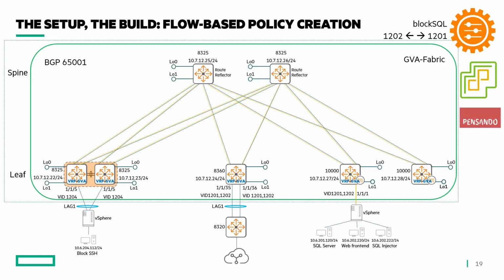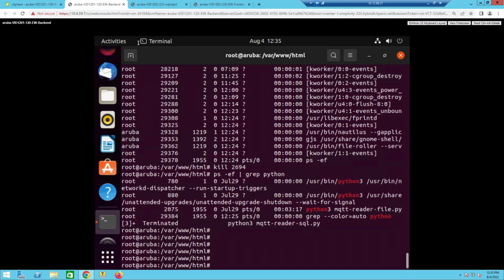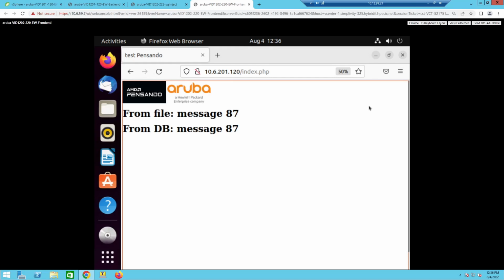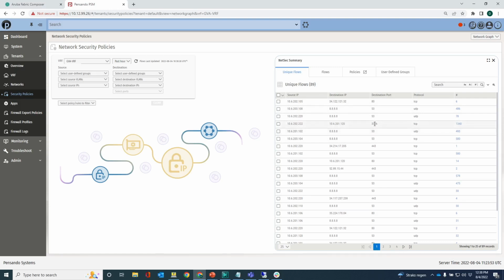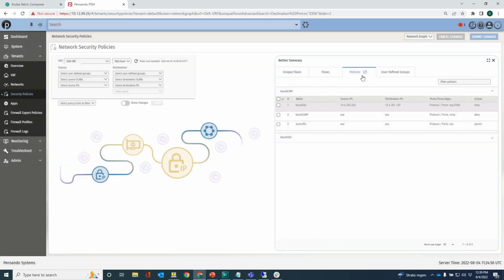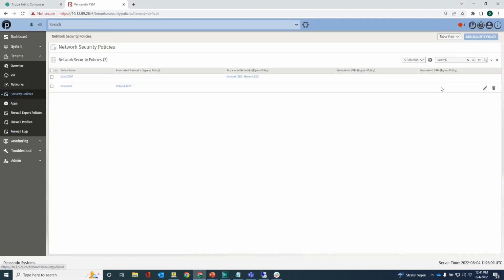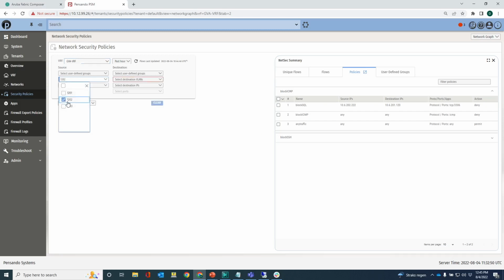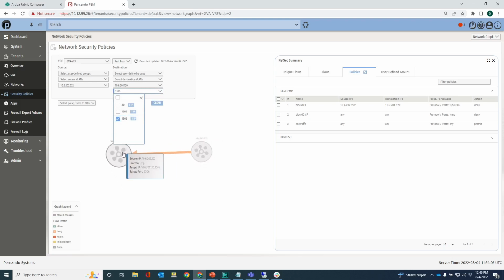HPE Aruba Networks Data Center Networking with AOS-CX, AFC and PSM video 11: Dynamic policy updates.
Another great feature with AOS-CX 10000 switches in combination with AMD Pensando Services Manager is that you can view all the active flows. With AMD PSM you get total visibility of all the flows that are passing the Distributed Security Modules on the AOS-CX 10000 switch. Because of this, AMD PSM allows you to select a specific flow and add it (or create) to an existing policy. This video demonstrates how this can be achieved in a couple of simple steps.